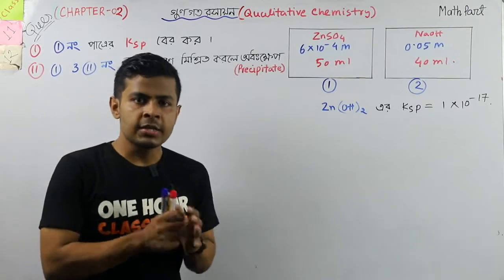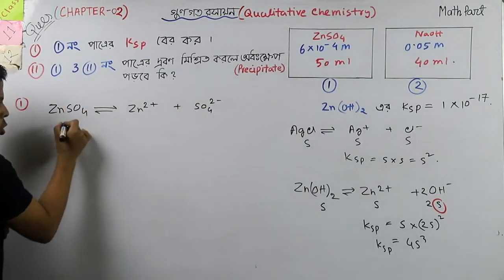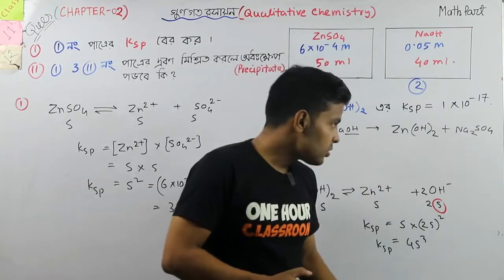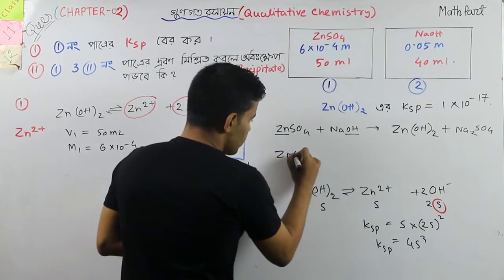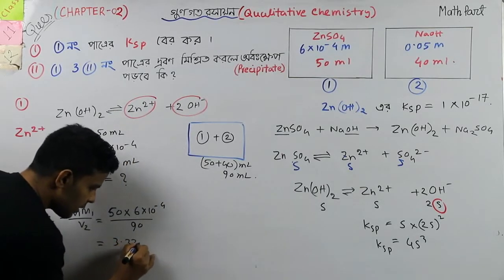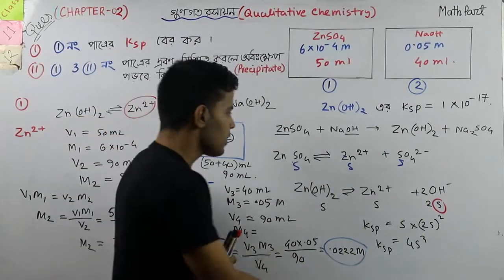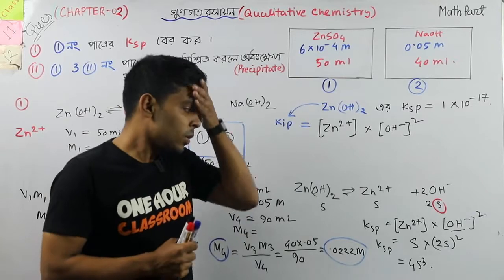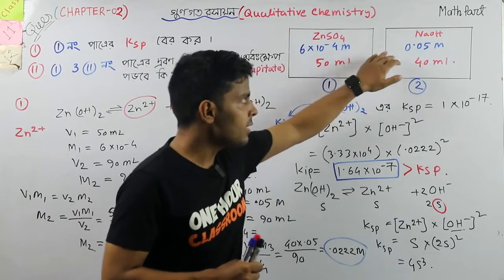Chemistry Chap-2 গুনগত রসায়ন [Math Part 2] Ksp and Kip